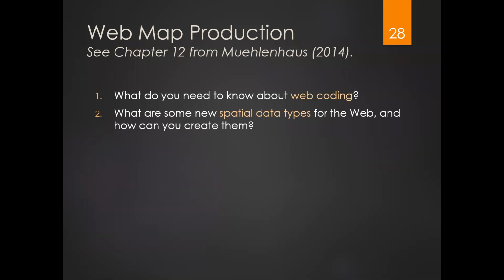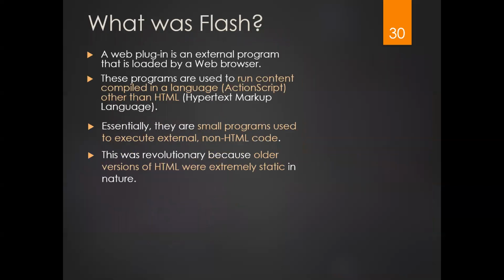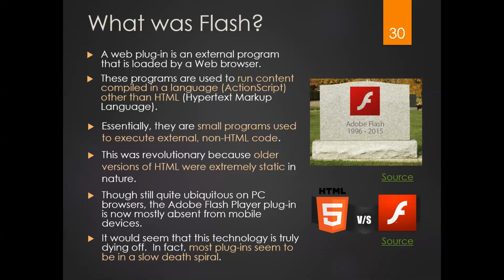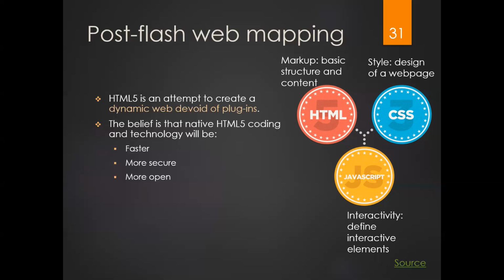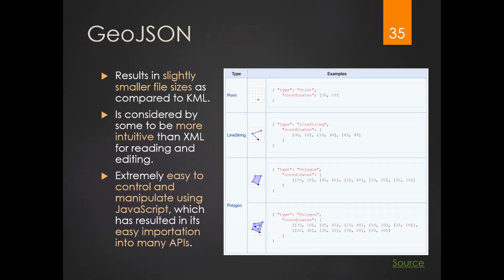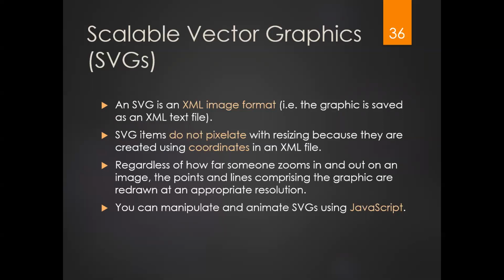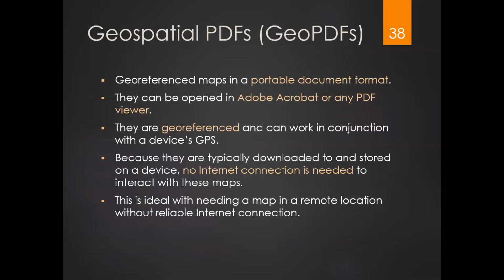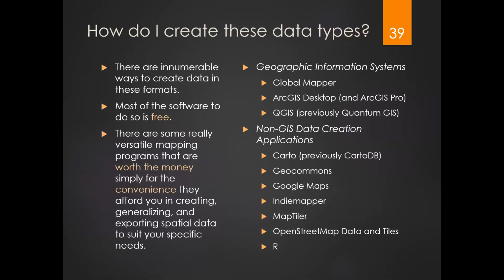Web Part 3